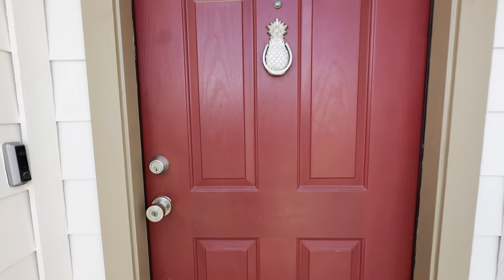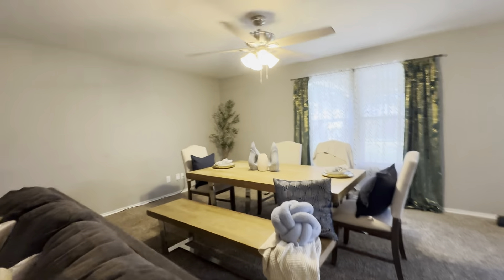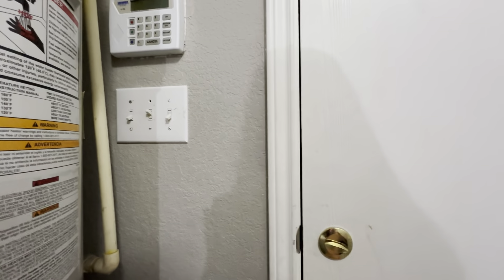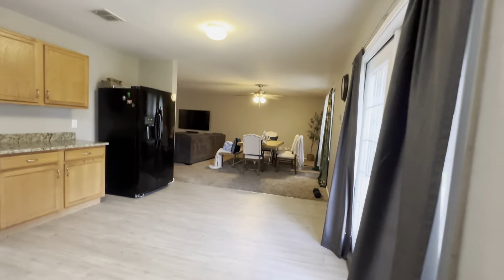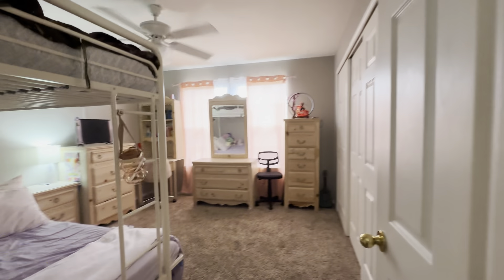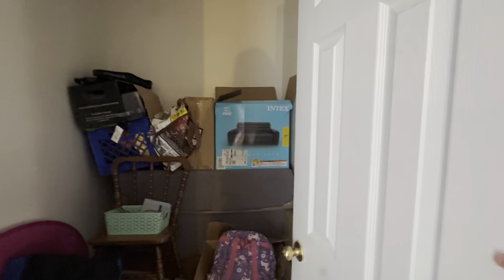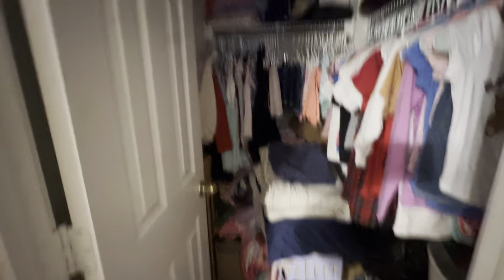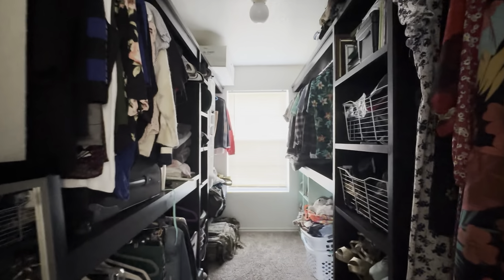East San Antonio 2 Story Home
Check out this 2 story home in East San Antonio! It's 3 beds, all upstairs, and a giant back patio!